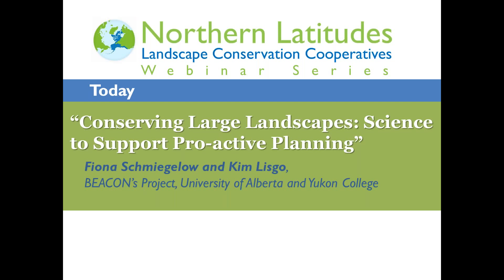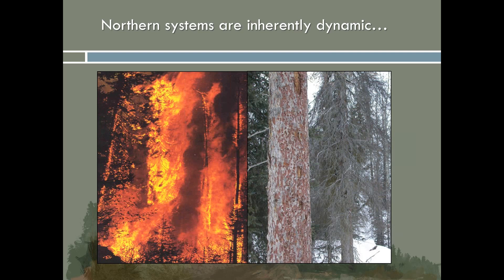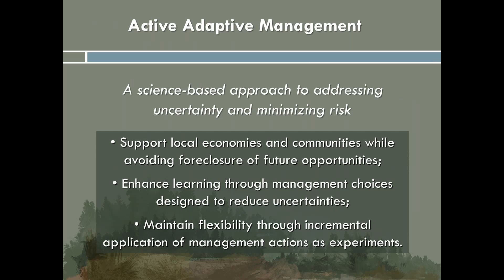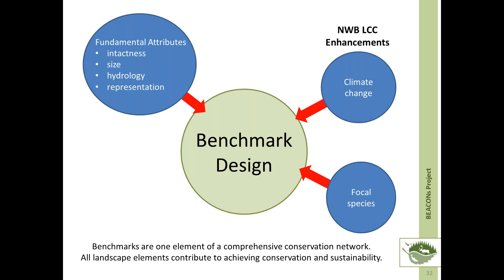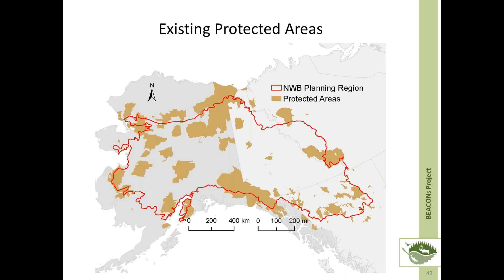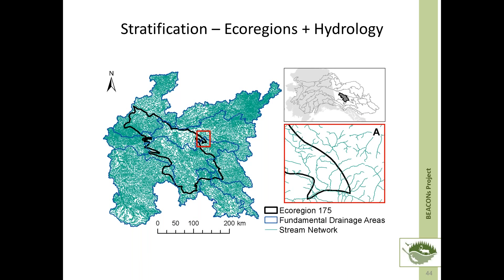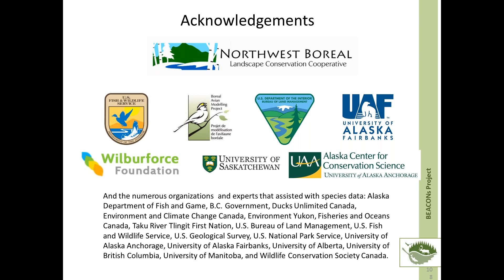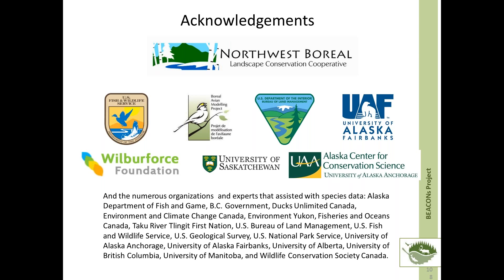Webinar - Conserving Large Landscapes Science to Support Proactive Planning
The Northwest Boreal LCC (NWB LCC) envisions a dynamic landscape that maintains functioning, resilient boreal ecosystems and associated cultural resources. To support this vision, the NWB LCC partnered with the BEACONs Project to implement a new approach to conservation planning, including the identification of ecological benchmarks to support implementation of active adaptive management. Within an adaptive management framework, benchmarks serve as reference areas for detecting and understanding the influence of human activity on ecological systems. They support the identification of management practices that sustain the wide range of environmental, cultural, and economic values of the northwest boreal. The NWB LCC region has high potential for the establishment of a comprehensive benchmark network, with contributions from existing protected areas. Join us for an overview of the concepts behind this work and the new products available to support pro-active conservation planning.

Presenters: Fiona Schmiegelow and Kim Lisgo
BEACONs Project
University of Alberta and Yukon College